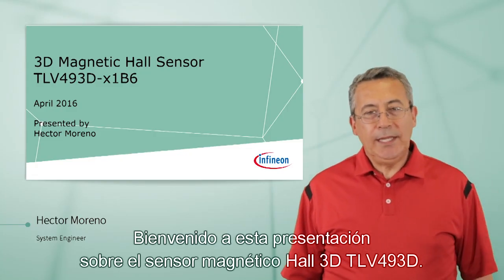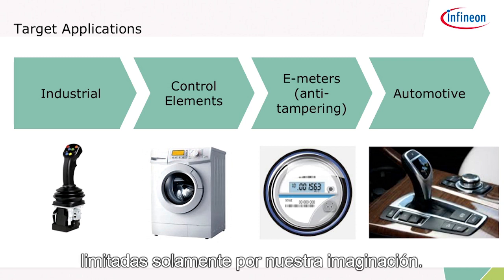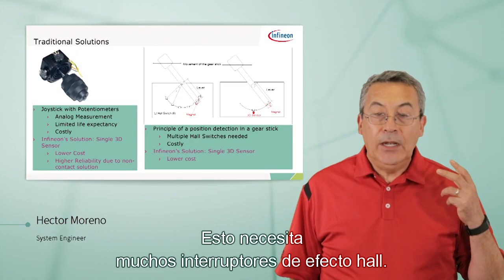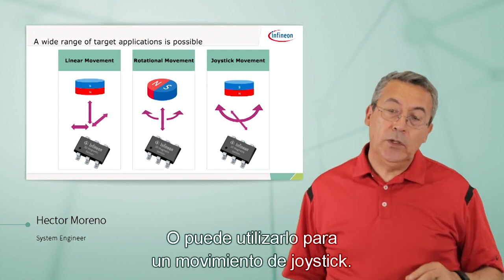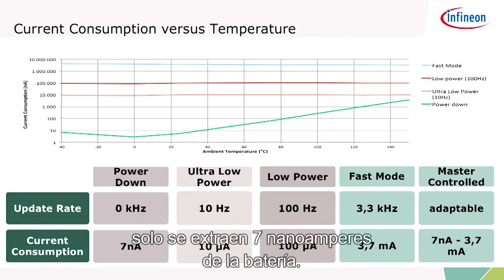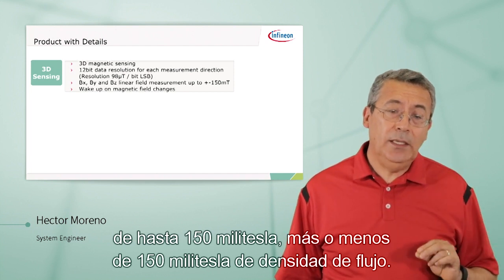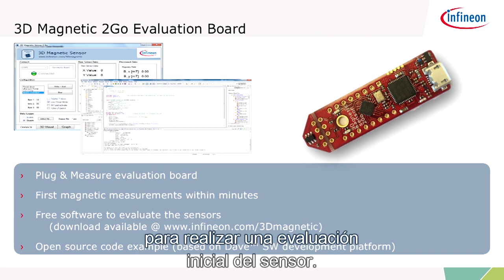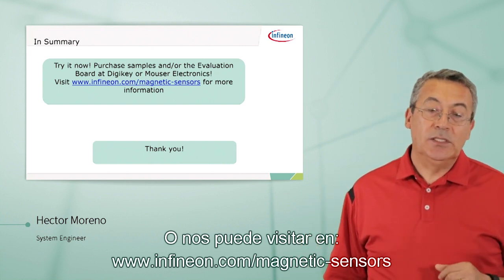Infineon's Compact 3D Hall Magnetic Sensor (Spanish)